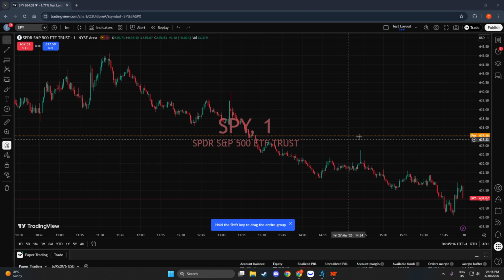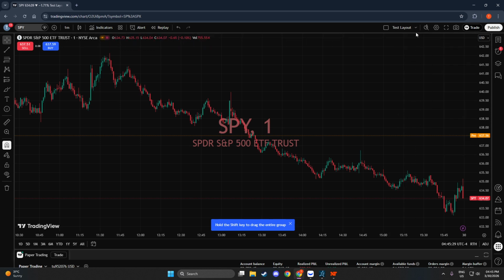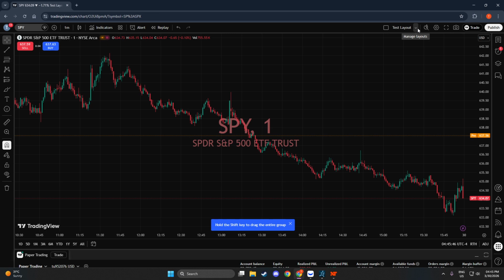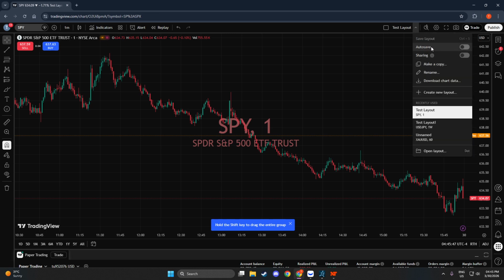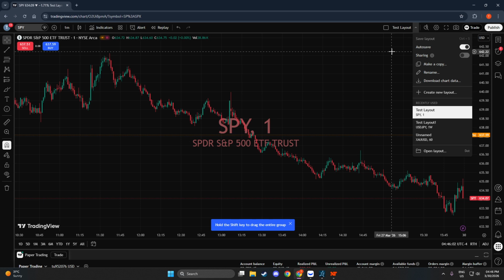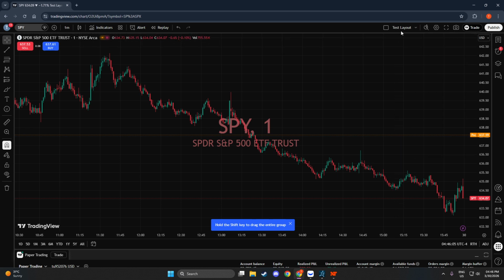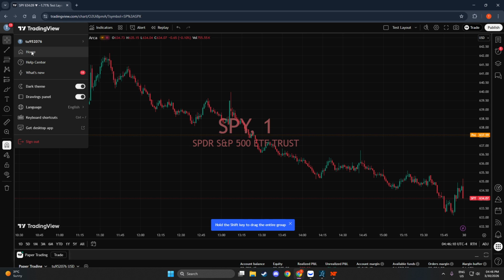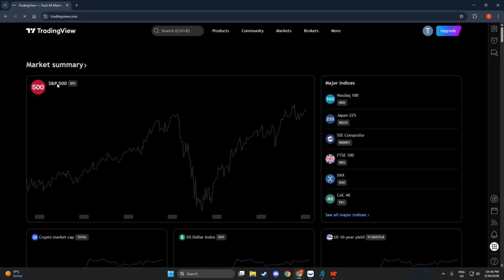How to Sync TradingView Across Devices [2026 Full Guide]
How to Sync TradingView Across Devices

In this video, we show you exactly how to sync TradingView across devices to ensure your charts, layouts, and indicators are consistent whether you are on a desktop, tablet, or mobile phone. We explore the cloud-based synchronization mechanics that allow your technical analysis to follow you seamlessly between different hardware environments.

Maintaining a synchronized workspace is critical for active traders who need to transition between a multi-monitor setup and mobile monitoring without losing progress or manual annotations. We discuss the importance of utilizing saved chart layouts and cloud-hosted profiles, which ensure that every trendline, alert, and watch list update is instantly accessible across all logged-in sessions.

Technical Specs:
Software: TradingView; Feature: Cloud Sync & Account Management